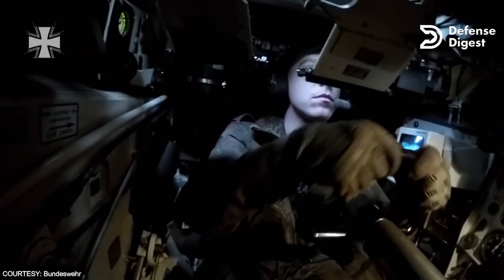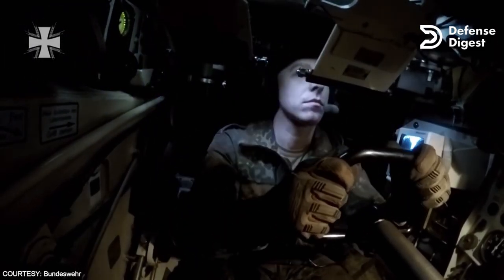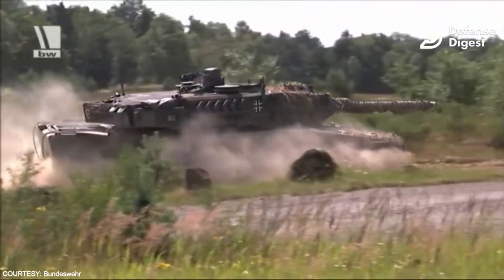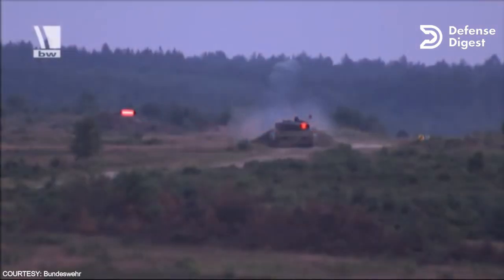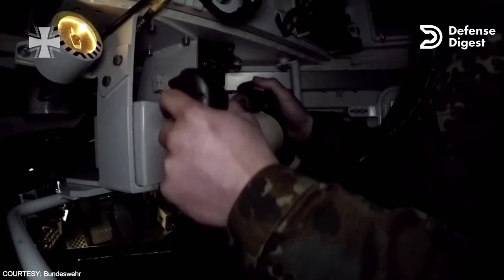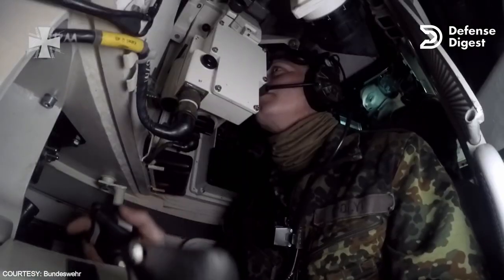German made Leopard tanks are the 'right' weapon to send Ukraine !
Germany has finally approved the transfer of Leopard tanks to Ukraine after NATO members and other European partners spent weeks pushing the country to do so, and experts say it's what Kyiv needs right now.

German Chancellor Olaf Scholz said on Wednesday that Berlin plans to send a company of 14 Leopard tanks to Ukraine with more to come later.

𝐅𝐨𝐨𝐭𝐚𝐠𝐞 𝐂𝐫𝐞𝐝𝐢𝐭𝐬: Bundeswehr